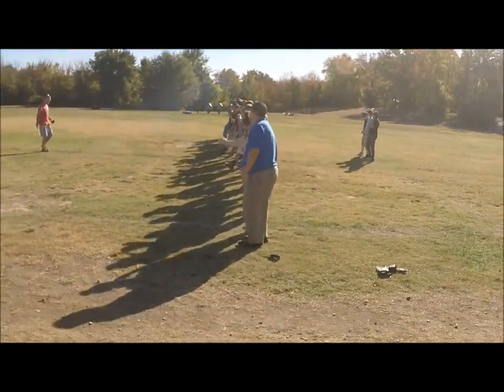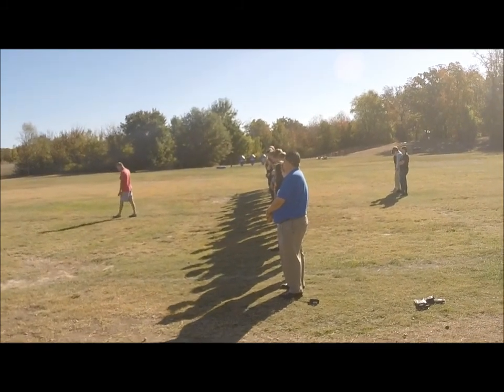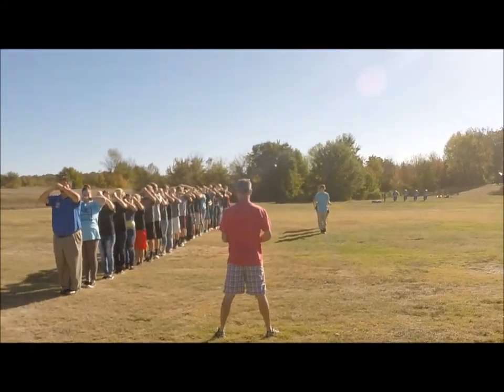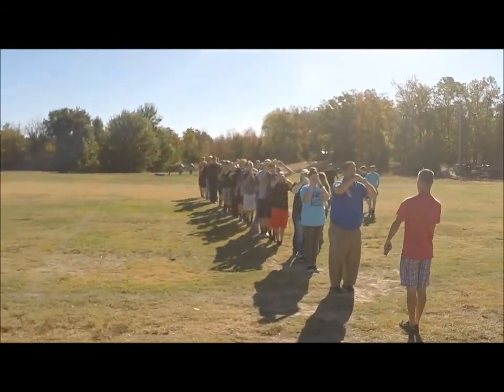Cutter Morning Star - Marching Basics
This video is bout the importance of the marching basics.  One of the hardest forms to keep is a line on the field.  The first step off is probably the most fundamental technique any band member can learn.  It creates the pop in a formation.  Body position comes second.  It is how you keep your core solid in that first step that can make or break the changes in direction. With that being said, Counting to 8 in marching band is very important.